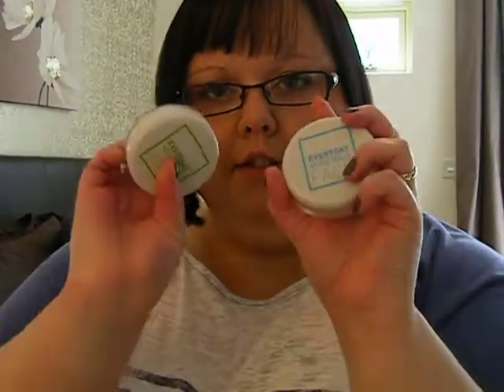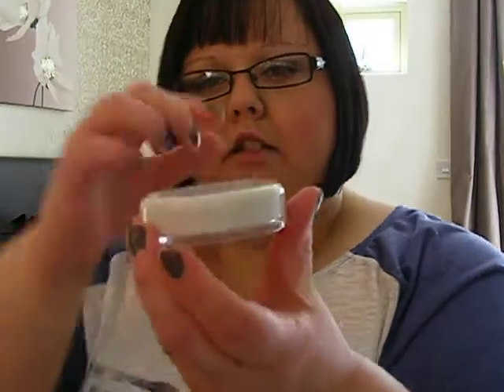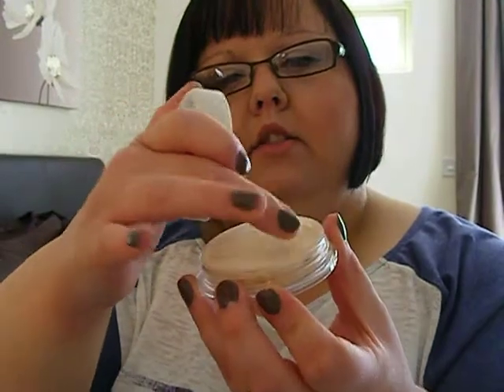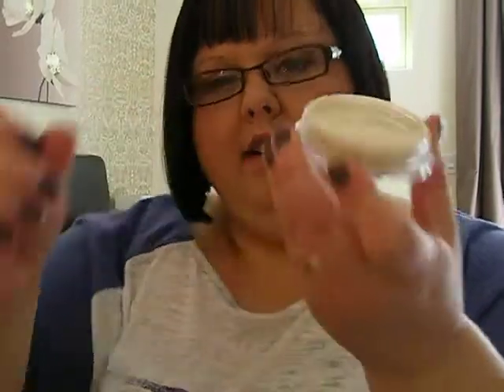Everyday Minerals Review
Both also offer international shipping. Please see websites for more details.